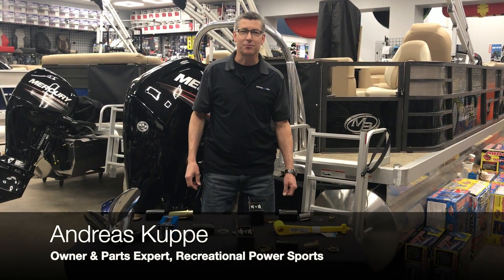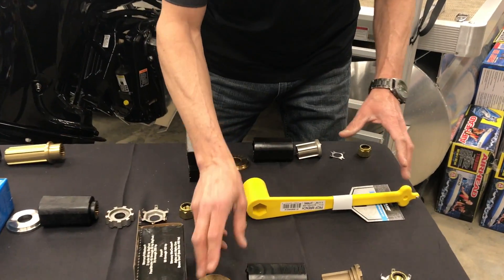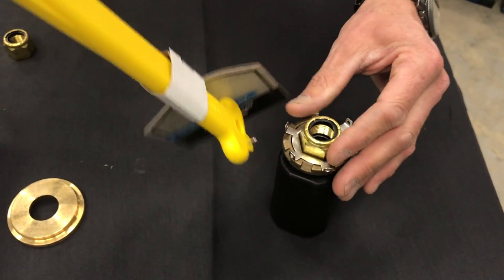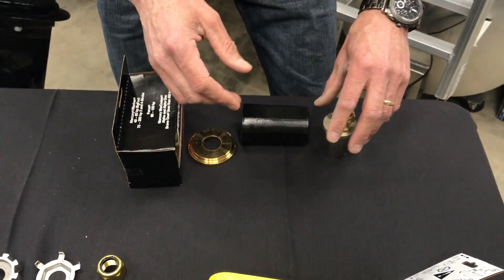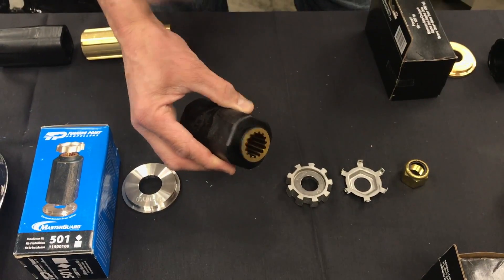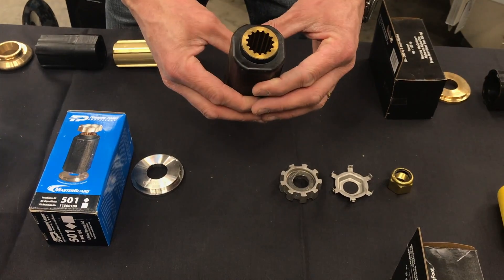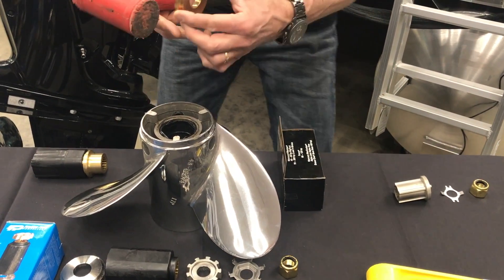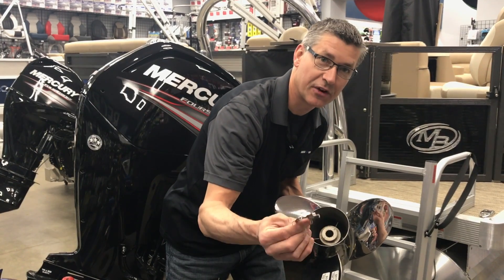How To Install A Hub Kit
Our prop expert, Andreas Kuppe, demonstrates how to install different styles of hub kits.

Questions? We LOVE talking boating! Stop by our Edmonton location or give us a call! 👍

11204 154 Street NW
Edmonton, AB, Canada T5M 1X7

We ship anywhere in Alberta!